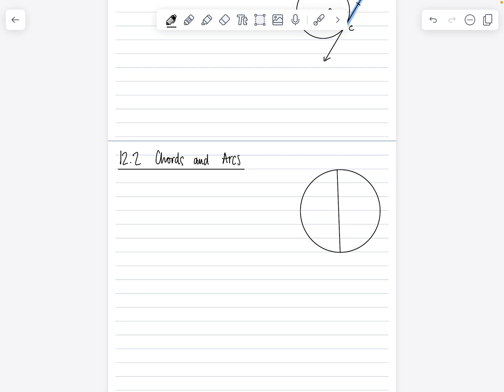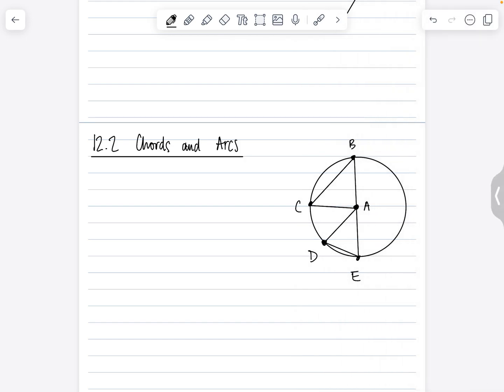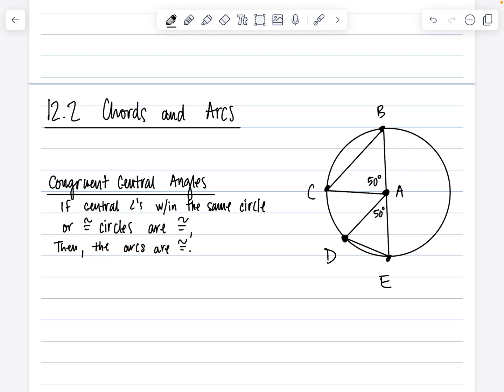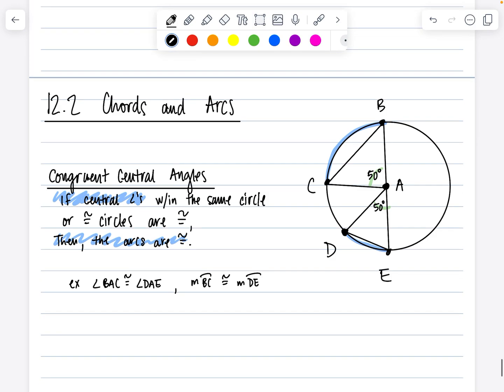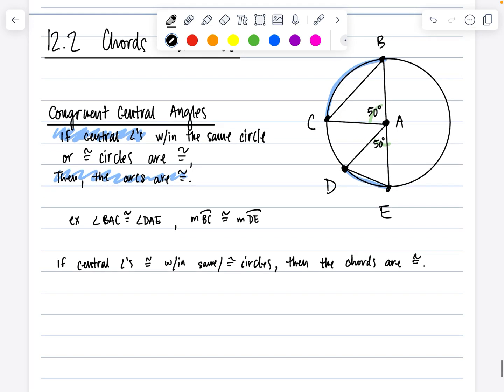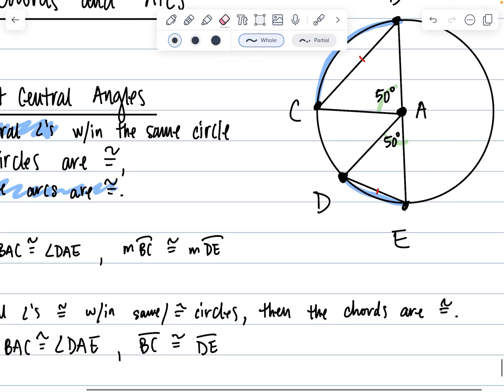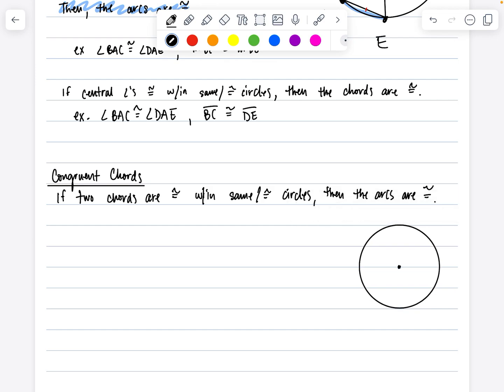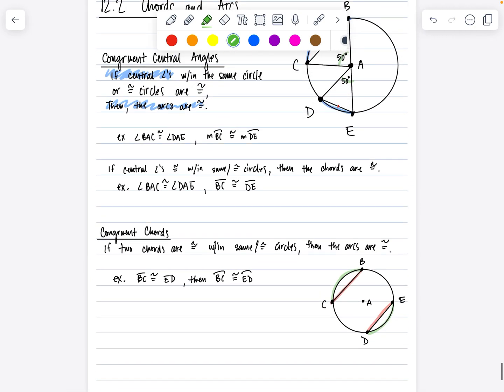12.2 d1 Chords and Arcs